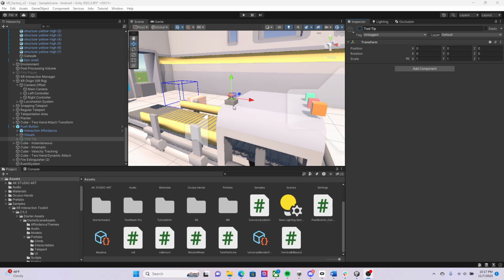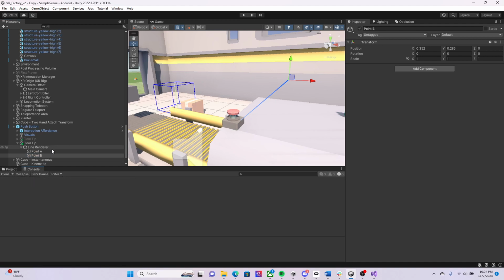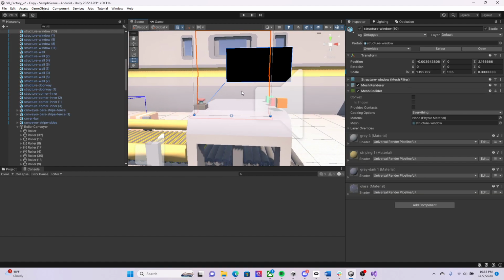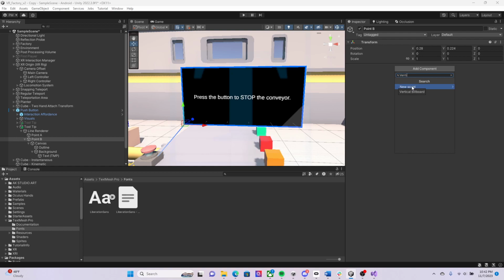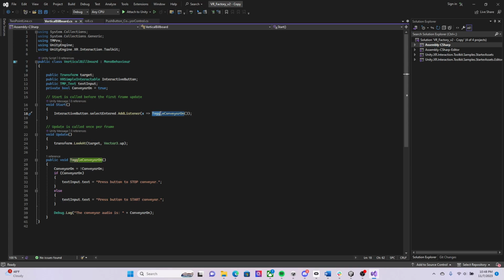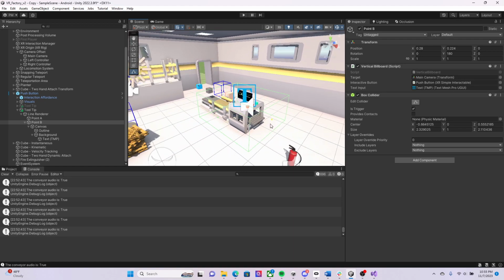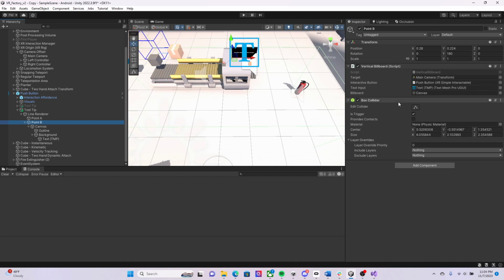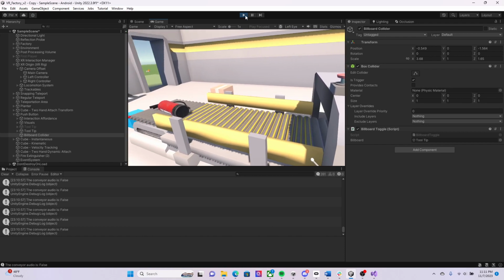XR UI Tooltip